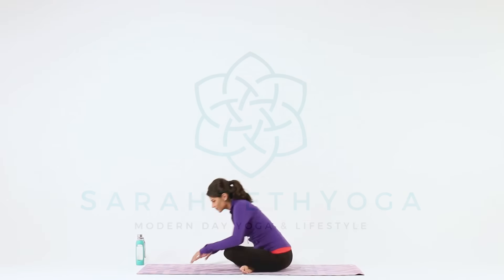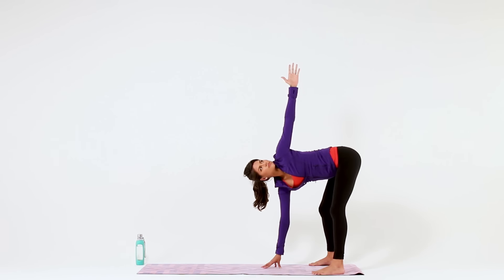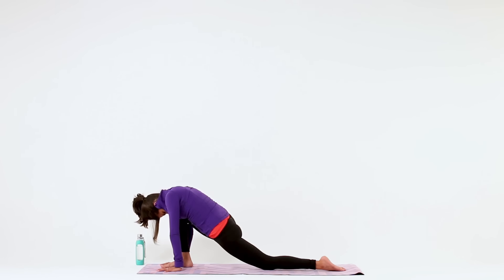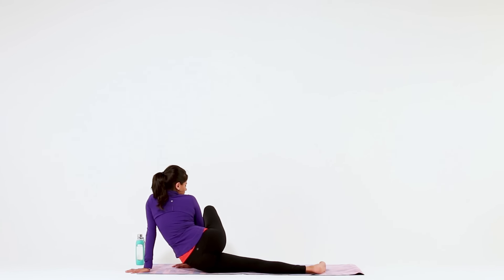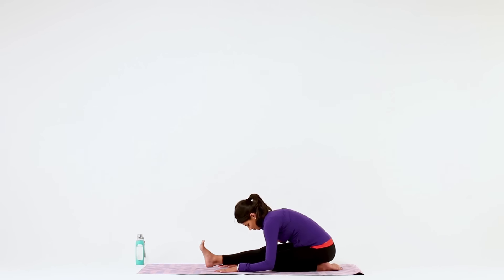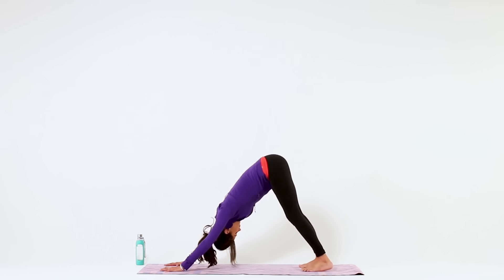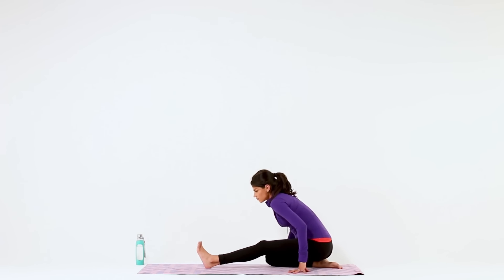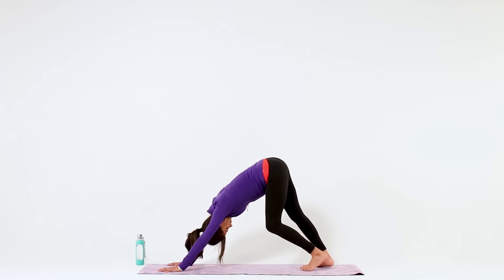20 minute SLOW STRETCH Yoga for Flexibility, Hip Flexors & Hamstrings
Indulge in a rejuvenating 20-minute slow stretch yoga session tailored to enhance flexibility, targeting hip flexors and hamstrings. Delve into gentle yet deeply effective poses that release tension and promote suppleness, leaving you feeling limber and relaxed. This 20 minute Slow Stretch Yoga for flexibility routine is for your hip flexors and hamstrings. Perfect as a yoga cool down, bedtime yoga routine or anytime you want a more chill flexibility yoga practice.

🙏🏽 WELCOME to your modern day yoga channel by Sarah Beth Yoga where you can find clear & fuss free yoga videos ranging from short 10 minute yoga routines to longer 30 minute yoga practices for all levels to help you get stronger, happier & healthier.